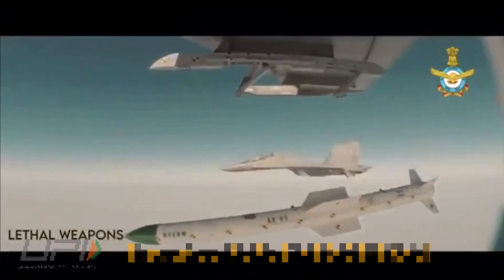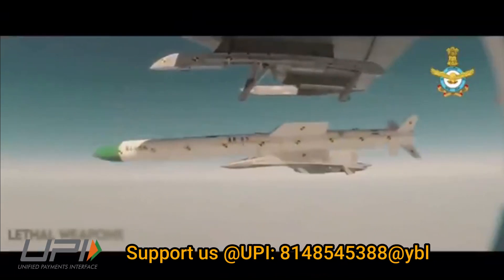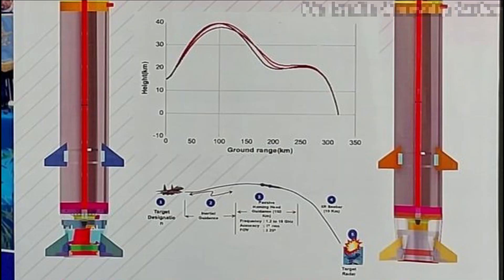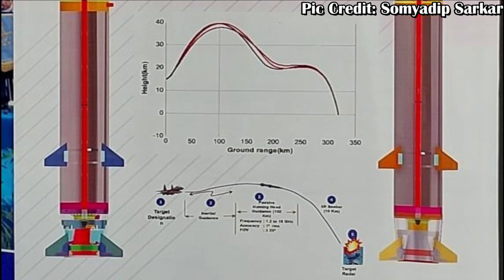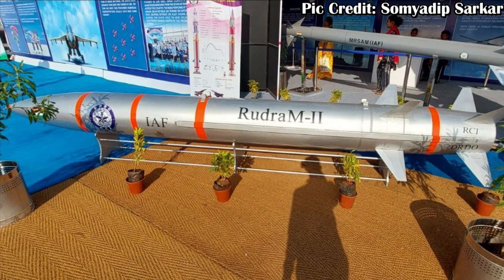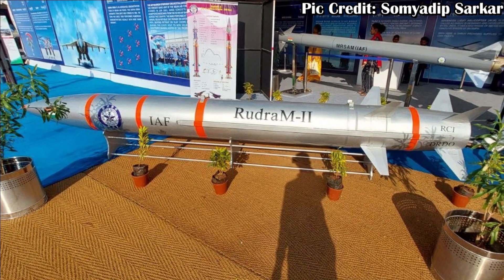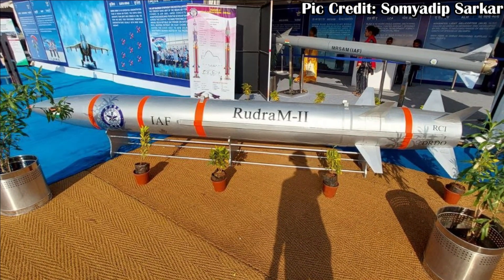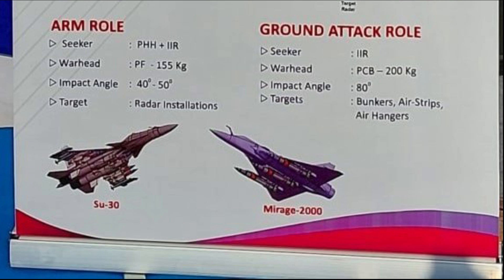Rudram-II: Hypersonic Aero-Ballistic Air-To-Ground Missile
After Rudram-III the details and specifications of Rudram-II is also out. The missile is going to be a hypersonic aero-ballistic air-to-ground missile. It will have a solid rocket motor for propulsion, with a range of 50-300 km. The missile will have peak speed of 5.5 Mach i.e., Hypersonic.

Missile Launch

SU-30 MKI and Mirage 2000 are going to be its primary launch platform, however at later stage this can be integrated with LCA MK-II. The missile can be launched at an altitude of 3-15KM and launch speed between 0.5-1.5 mach.

The missile trajectory is going to be pretty interesting one. It does not follow the complete parabolic path as by ballistic missiles. As we can see in the poster shared for the Rudram-II by Soumyadeep Sarkar, the missile’s initial launch is around 15 KM, and the missile goes up first and reaches apogee of 40 km. After reaching the maximum altitude the missile begins to descend. By the time the missile has reached peak height of 40 km, it would also cover a horizontal distance of 100 km. The missile then continues to descend till its altitude drops to 20KM. By this time the missile would have also covered the horizontal distance of 200km. The missile then changes its trajectory and moves slightly upward and then descends again. This is done to give the missile capability attack at an angle of 80 degree - which is almost vertical or top attack.  The overall flight duration of the missile is 400s and range of 300 km.

Dual mode of operation: ARM + Ground Attack

As we have reported earlier, the missile will have two variants for different roles and off-course different seeker for different roles. The two roles are ARM i.e as Anti-Radiation Missile and Ground Attack Roles.

When used as anti-radiation missile it features dual seeker with Passive Homing Head and an IIR seeker which makes it jam proof and enhances the accuracy of attack. While Passive Homing head enables the missile to track the source radiating the radio waves such SAM, FCR & Surveillance radar, the IIR seeker would assist to differentiate between a decoy and actual target.

In ARM role the warhead used is pre-fragmented one with weight close to 155 kg. Its angle of attack will be between 40-50 degrees.

In ground attack mode the missile, will feature only IIR seeker. It will have Penetration Cum Blast warhead of 200 kg. Its impact angle will be 80 degrees.  The missile can be used to target Bunkers, airstrips and air hangers.

Both the variants are going to use INS and Satellite Navigation for the mid-course guidance. The warhead weight is reduced in the ARM role to make space for dual seeker. The missile resembles almost like Russian Kh-15 missile in terms of aerodynamic structure, role, warhead, seeker, flight path and range.